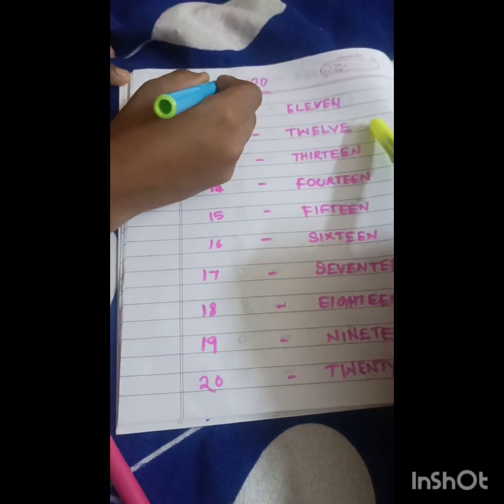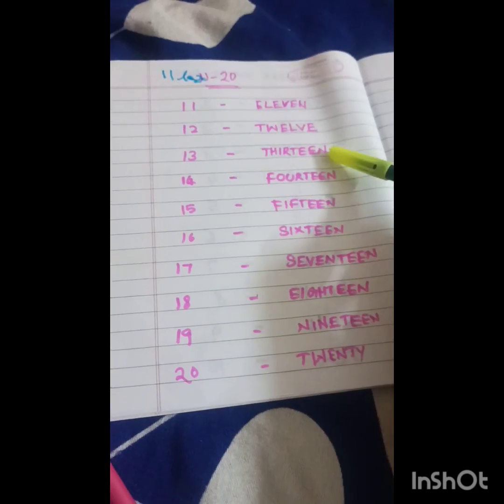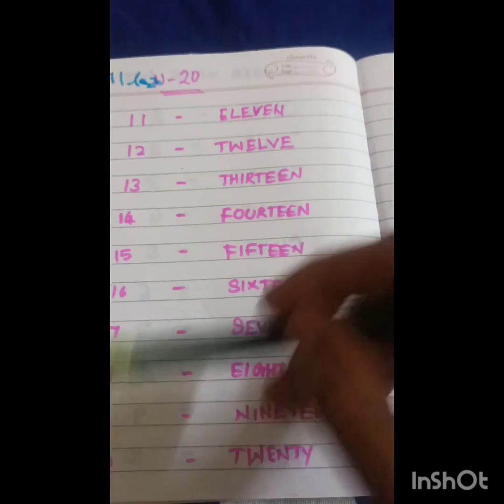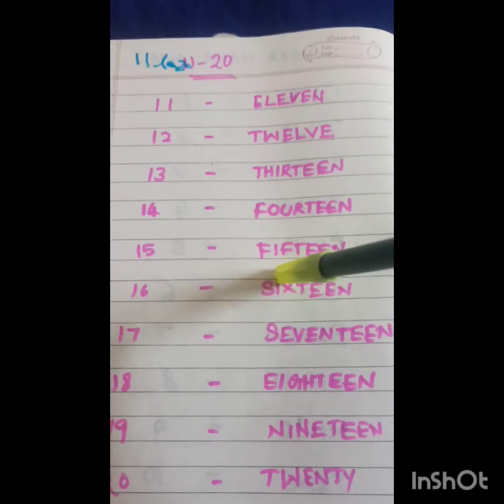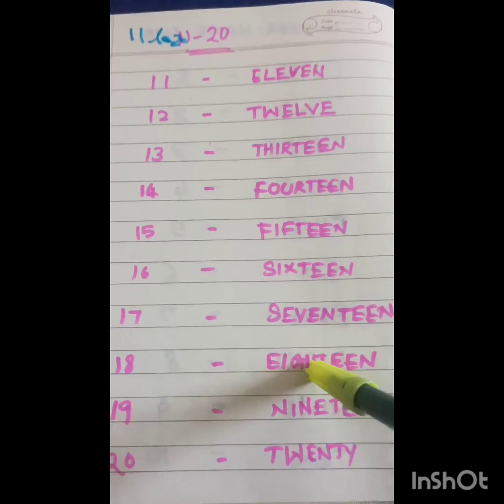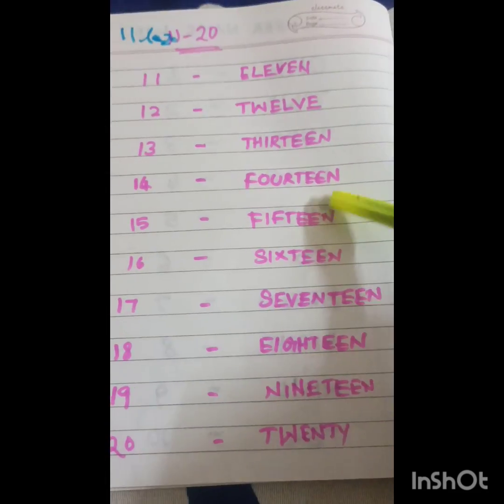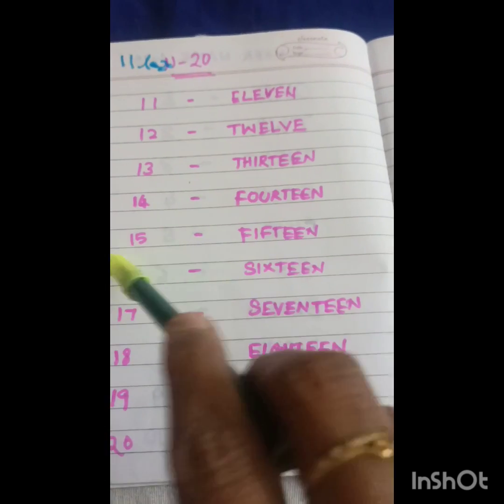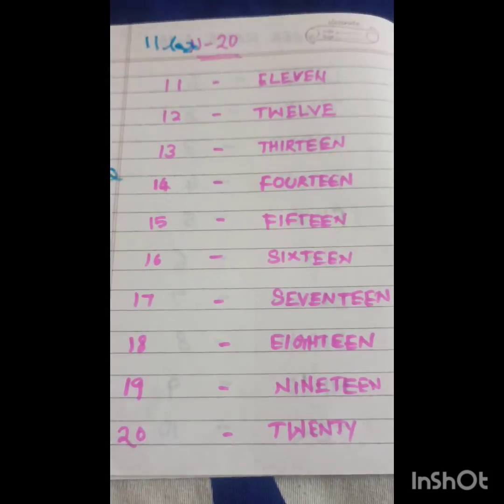Numbers Name: 1-20 | Learn names of numbers from 1-20